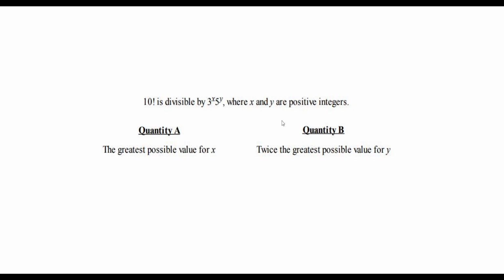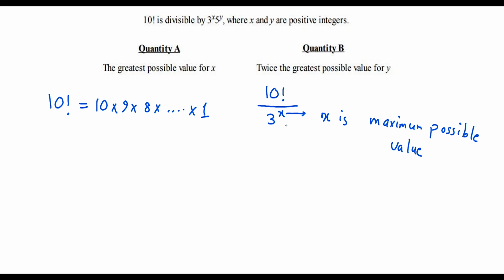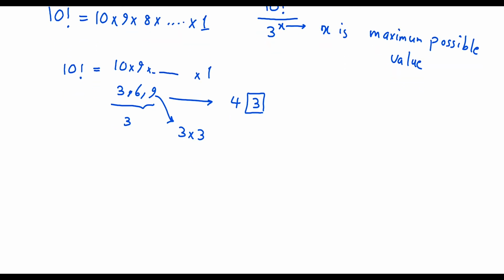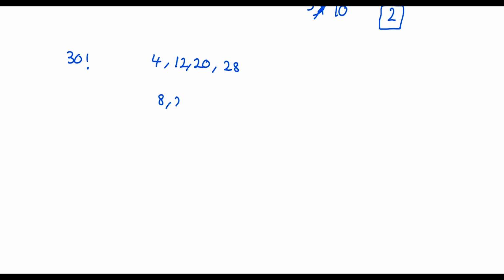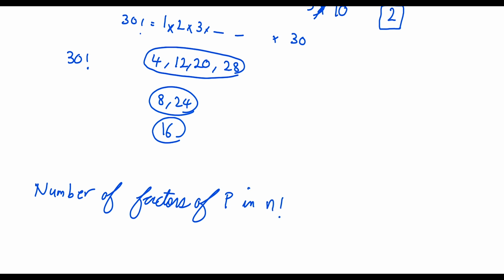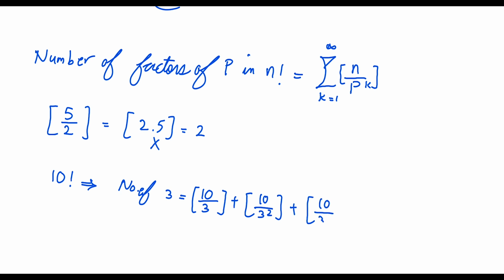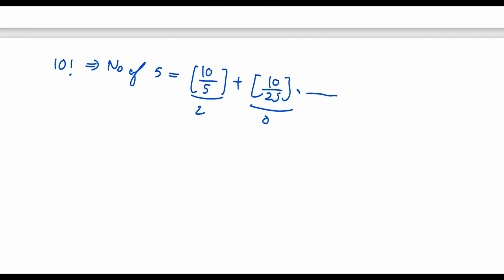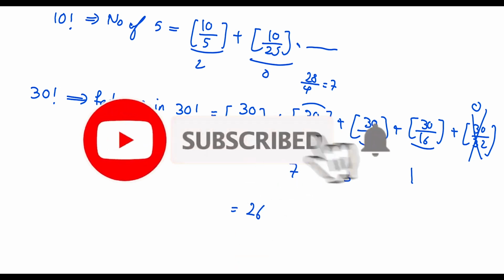Can You Solve This GRE Factorial Divisibility Problem?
🧠 Check your math IQ with this real GRE-style challenge!
In this video, we solve a tricky factorial divisibility problem from the GRE quantitative section:

10! is divisible by 3^x · 5^y
What’s the greatest possible value of x?
What’s twice the greatest possible value of y?

💡 We break down the logic step-by-step, using prime factorization and a little number theory magic.
Perfect for anyone prepping for the GRE, or just looking to sharpen their math skills.

👇 Can you figure it out before we solve it?
📌 Watch, pause, and challenge yourself first!